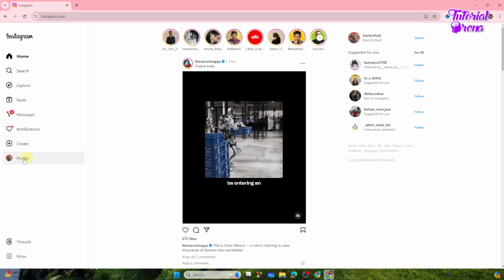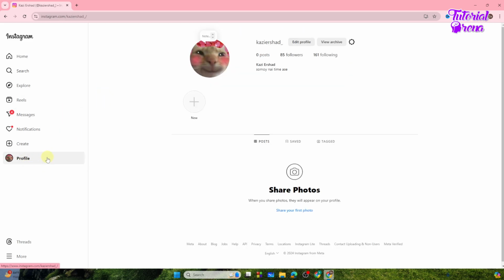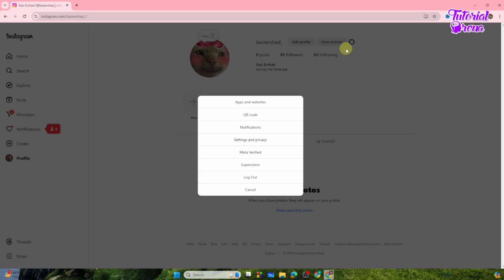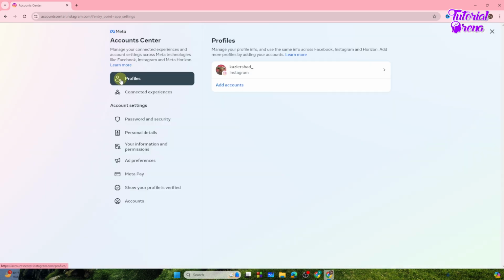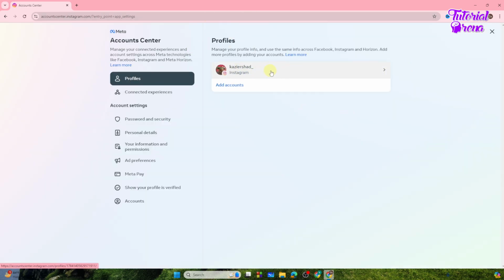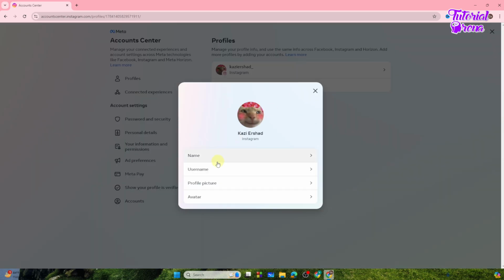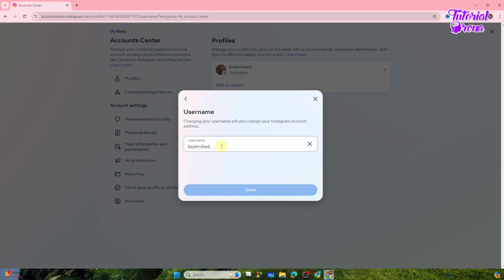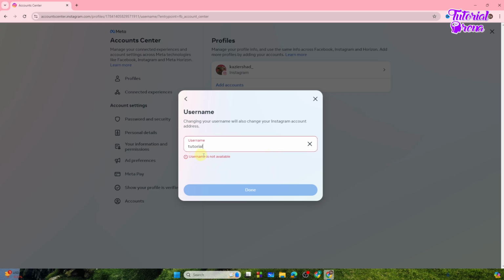How To Change Instagram Username in PC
Hey Everyone, Welcome to Tutorial Arena! In this video, I'm going to Show you how to change instagram username in pc.